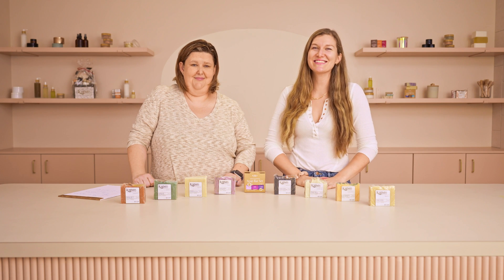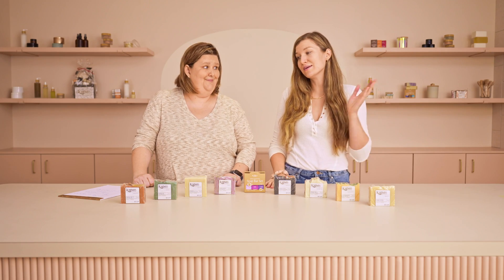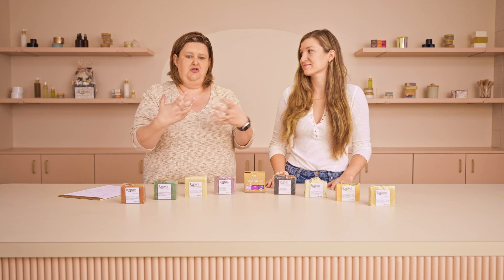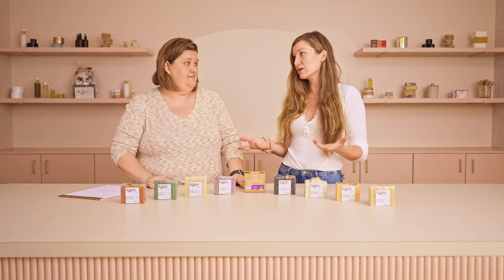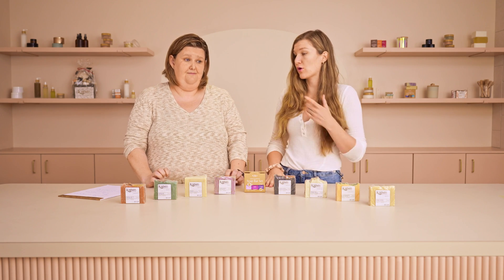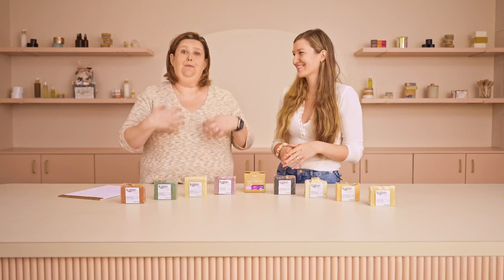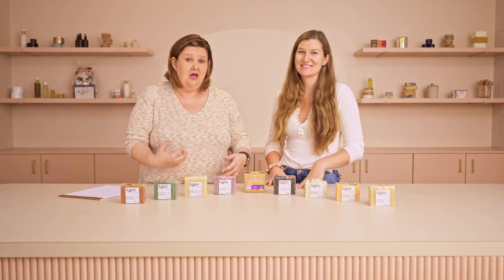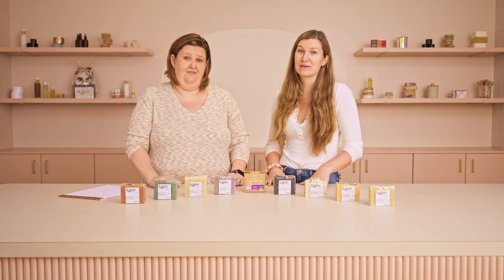what is sodium hydroxide (lye) 👩‍🔬 and how to use it for cold process soap making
If you don't have lye, you're lye-ing! Learn all about this crucial soap making ingredient and how to use it safely and effectively in cold process soap making at home.

does my soap need to cure?

about us.